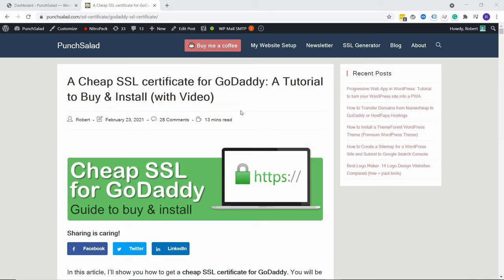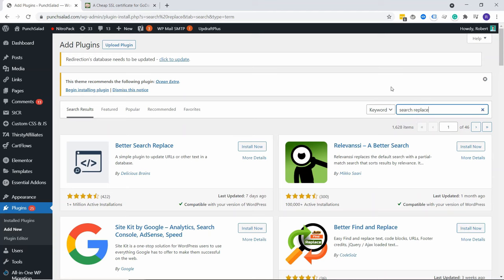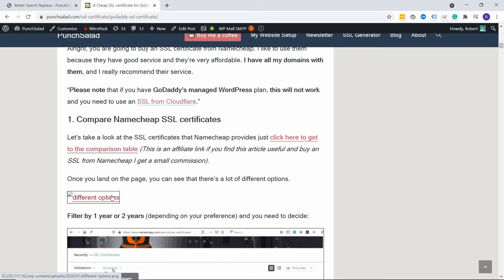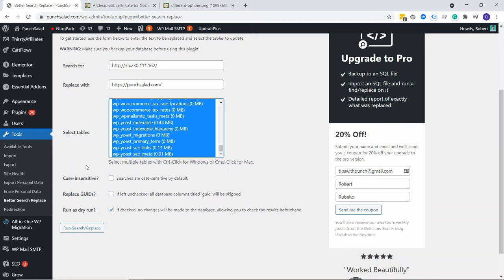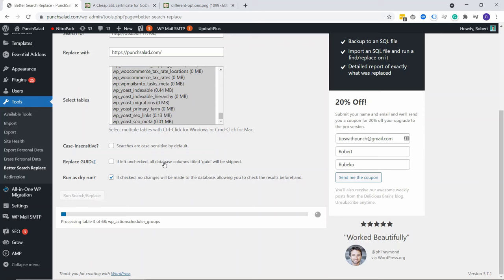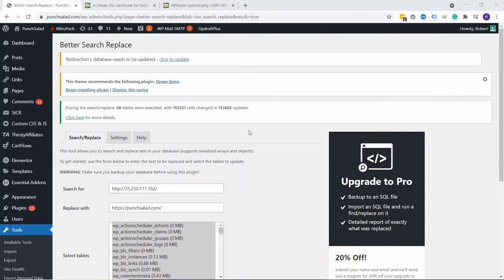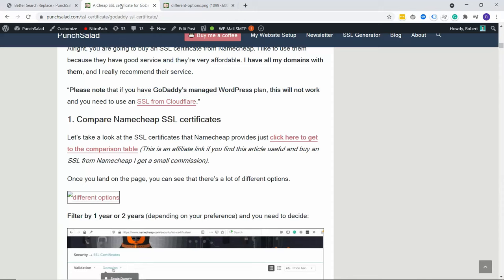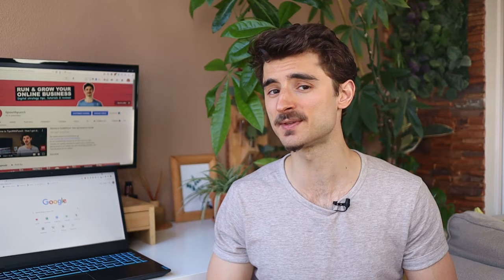How to replace URLs in WordPress in 5 mins (also in Database)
I’ll show you how to replace URLs in WordPress, we are going to use one plugin to achieve this and it will actually also change the URLs in the database.

For example, when I moved my website to a new web host, for some reason, some of my URLs had an IP address instead of my domain, and they appeared all over my site, so changing these manually would take ages. So I’ll show you how to easily search and replace every URL on your website to the correct URL with just one plugin.

*Some of the above links might be